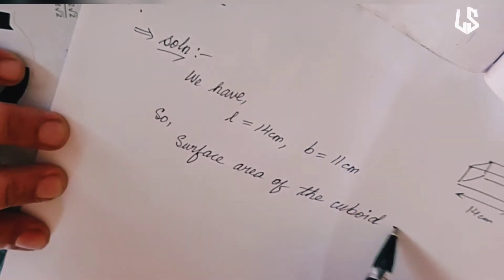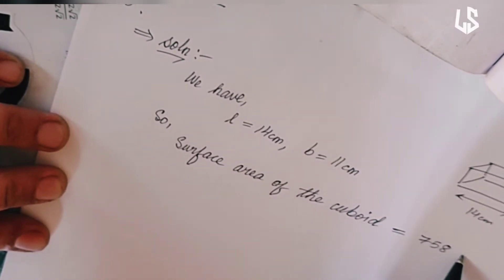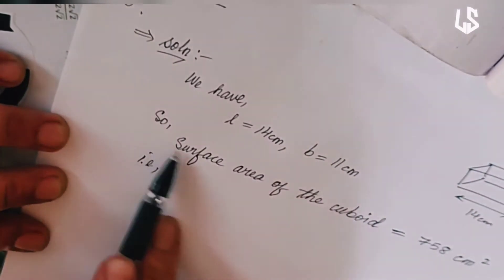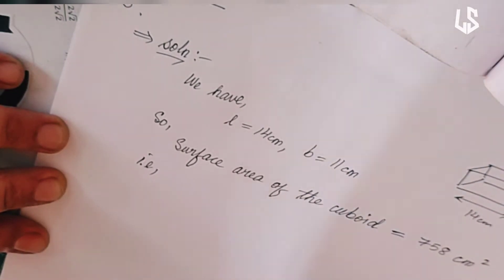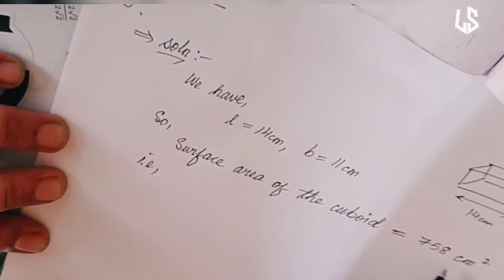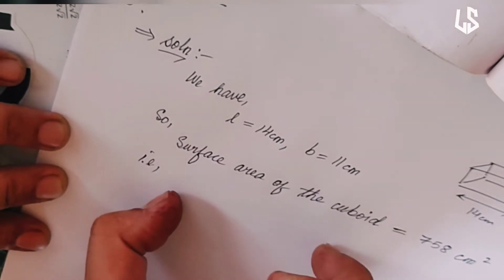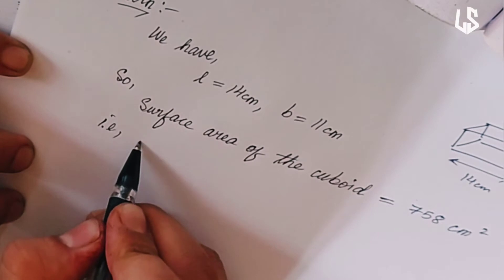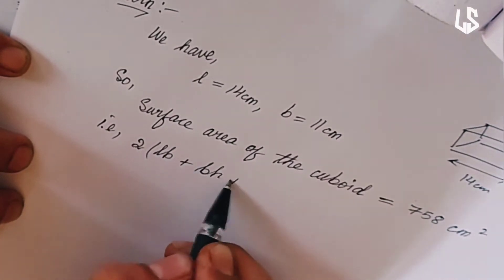EXERCISE 21.1 Q.3 MENSURATION CL-IX MBSE MATHEMATICS SOLVED | Sir Lsa | Mizo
(Sir Lsa, Divine Intervention School)